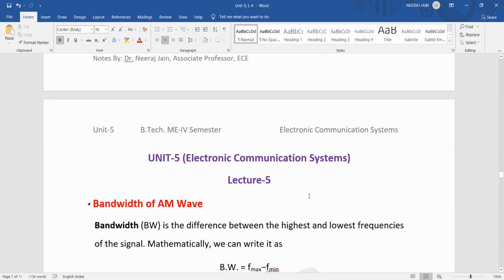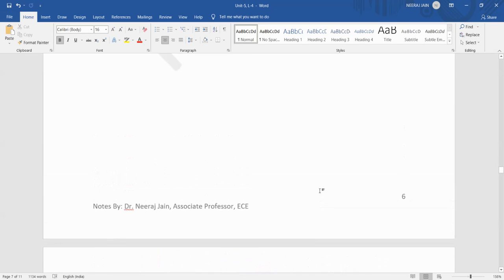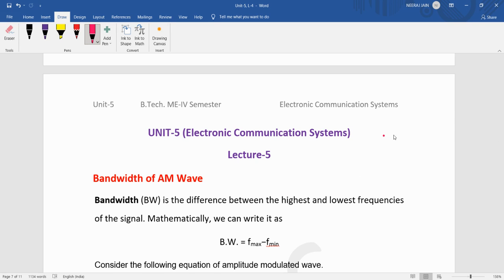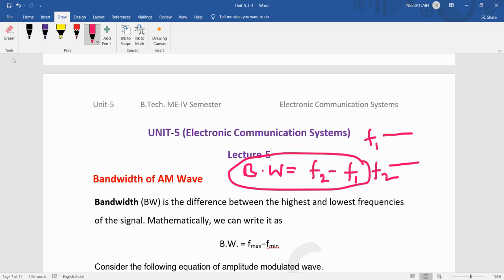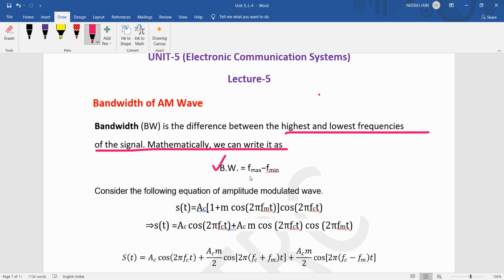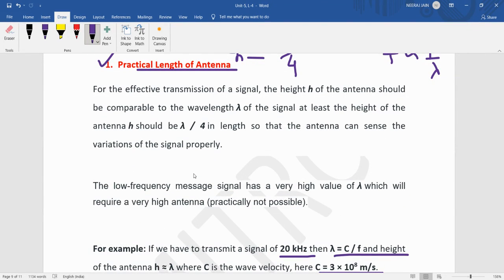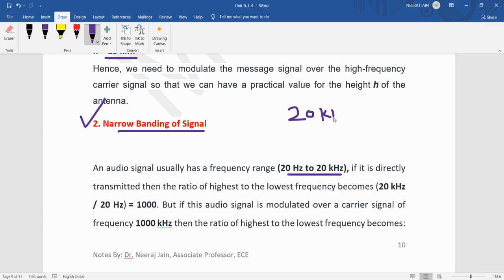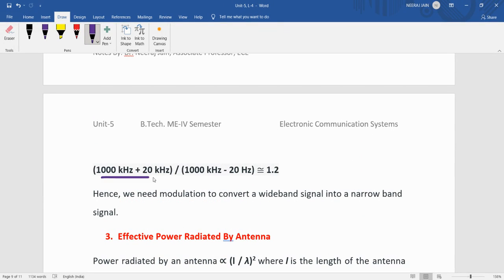4ME3 04, DE, Unit 5, L 5, Need of Modulation, Dr Neeraj Jain